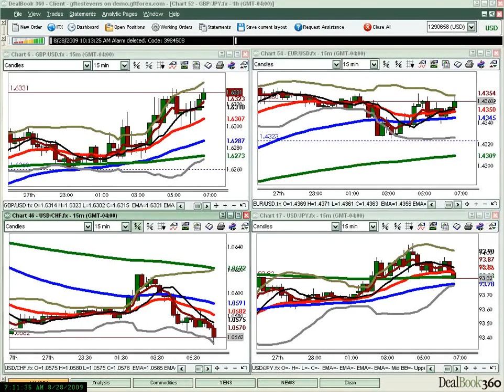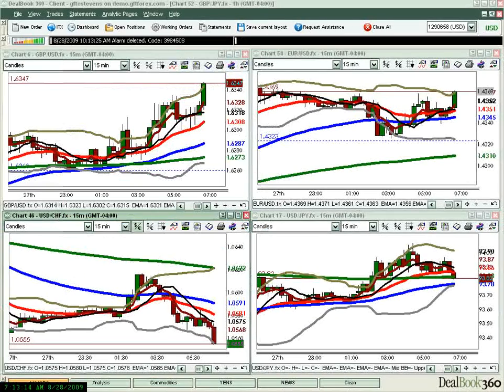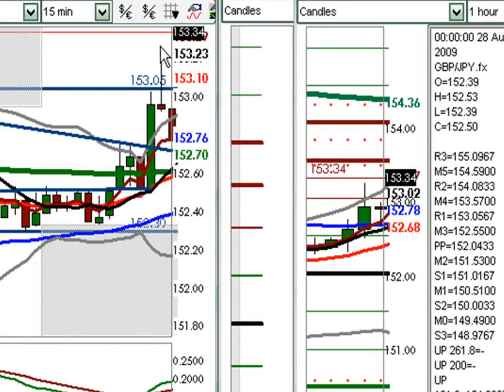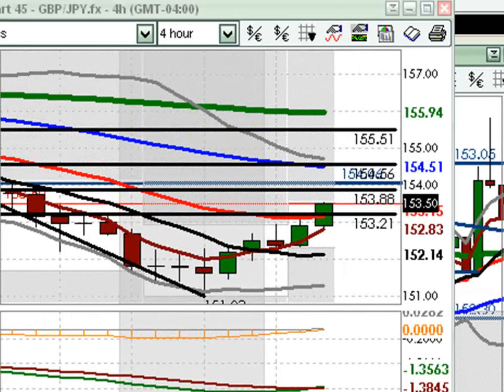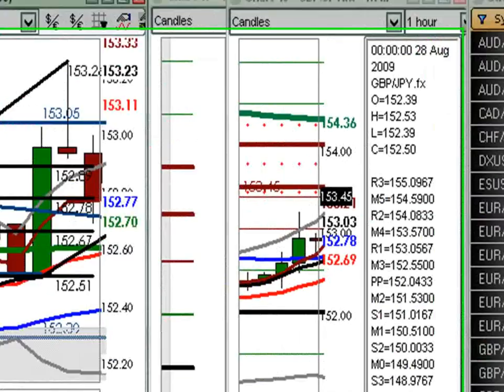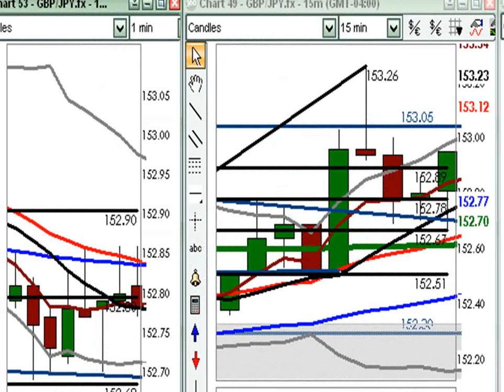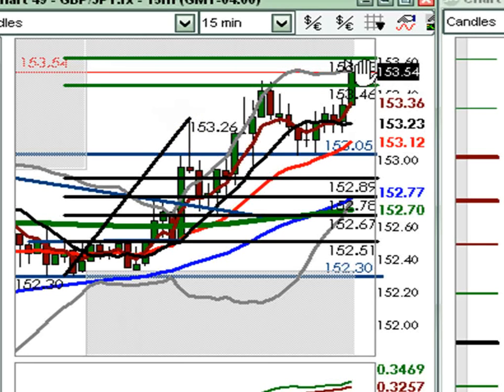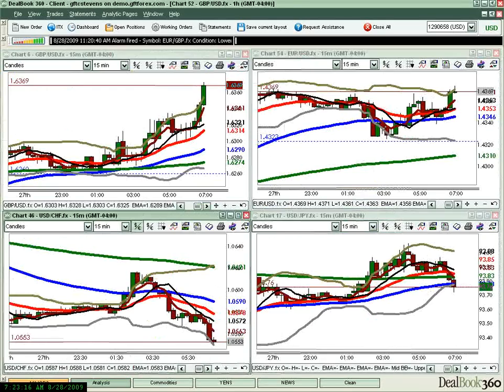FOREX VIDEO - London Session Review - August 28, 2009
Today the EUR/GBP and GBP/CHF 2hr macd divergence we have seen for over a week finally was followed up by some lower highs on the EUR/GBP and higher lows on GBP/CHF.  Hinting Strongly at minimum of a 21 ema pullback on these long term charts was about to occur.  This meant essentially we had technical reasoning to go Long British Pound Sterling against all comers all night long at any support possible until either resistance was hit, or failure in the form of  1-2-3 pattern's etc. There were high quality long entries on GBP/USD, GBP/CHF, GBP/JPY, and short on EUR/GBP well into the pre-London session.  These parts all offered again high quality pullbacks as the London market opened around 8am London time.  In this video I focus on just one of these pairings, the GBP/JPY.  I show in detail the divergence we spoke of that led us to believe Sterling strength all night would be the theme, along with complete details on how we put together a 'Reload' of the GBP/JPY long off a double bottom 61/8% Fibonacci and other overlapping support.  I also discuss how we planned our profit takes, and determine where this trade might go.  Excellent night overall, nice GBP basket trades that really cleaned up tonight, could not ask for a better way to end the week.

FXBootcamp London Currency Coach-
Christian Stephens